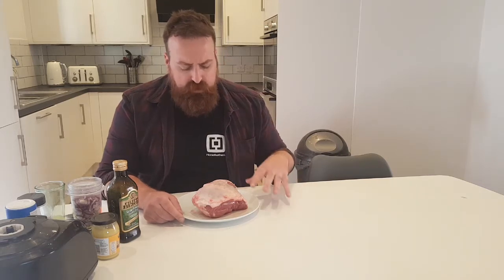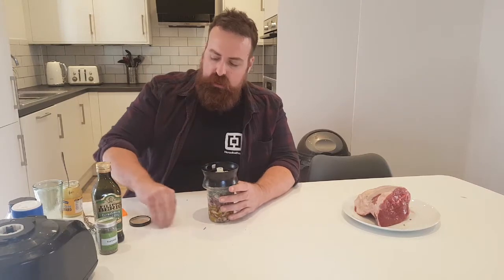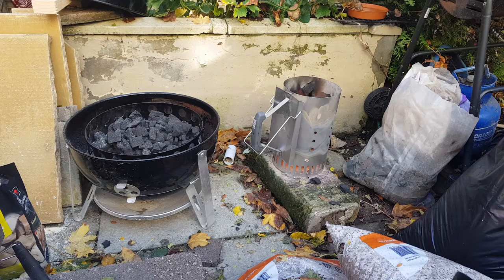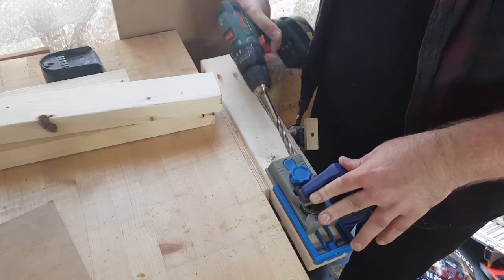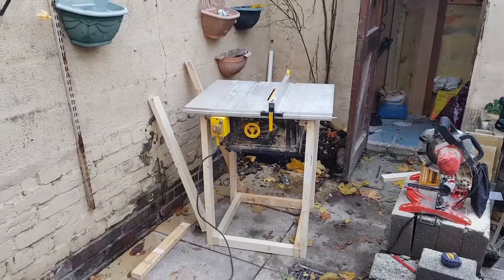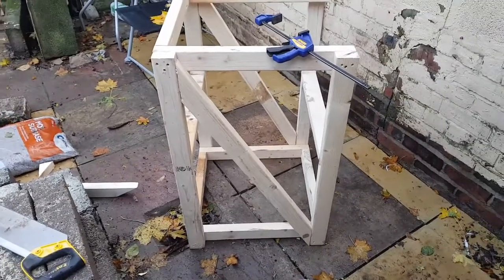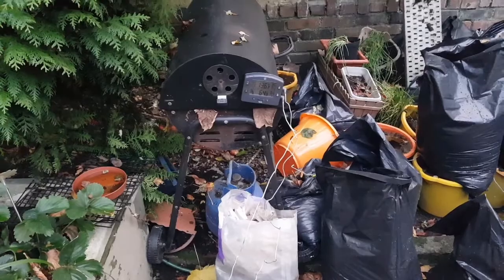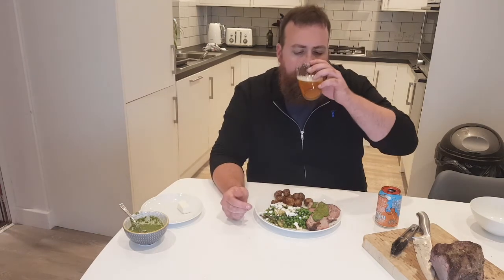Table Saw Table + Smoked Lamb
Building a Table Saw Table or mini workbench to allow me to get my table saw in and out of my shed and also smoking some Lamb for my Sunday lunch